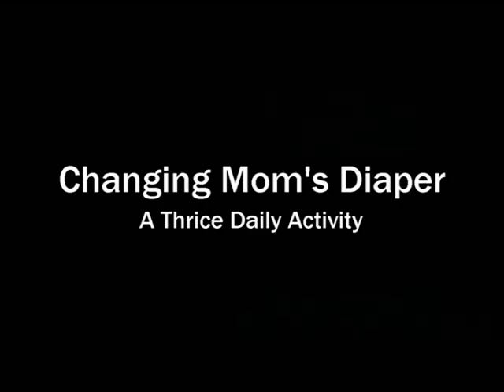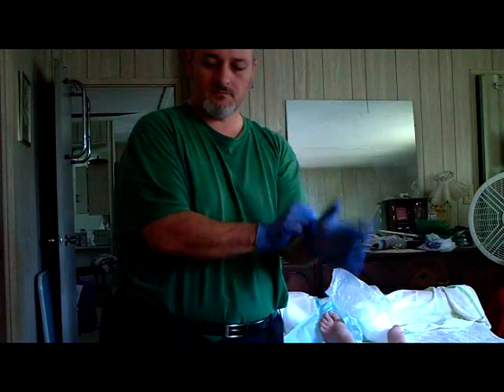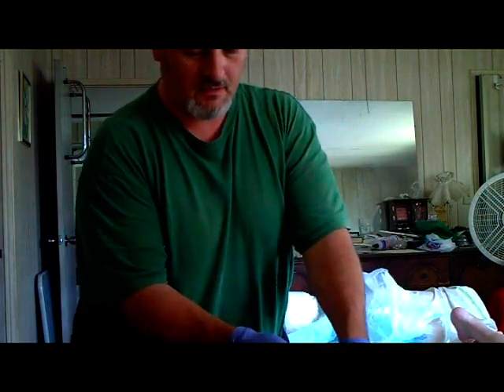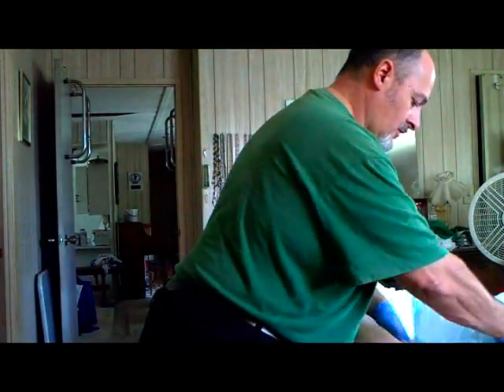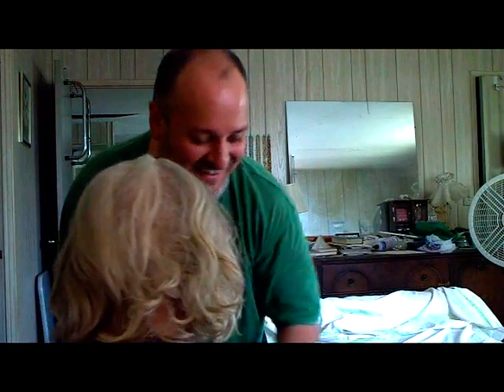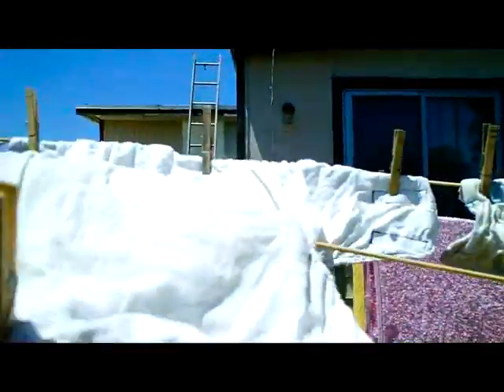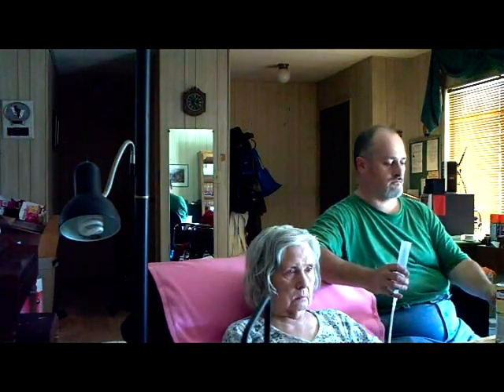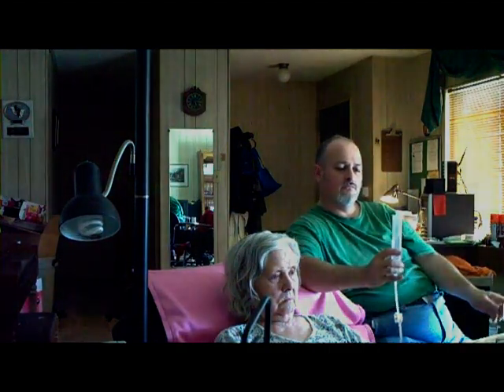A Day in the Life of a Caregiver.mpg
Audio synch fixed. Originally intended to for Life in a Day project on YouTube, this video was recorded to demonstrate the major tasks I perform in the daily care of my mother. I did not record everything we do for her stroke recovery, but what is not shown is at least mentioned. Some segments were recorded on different days but they all add up to what I do daily.